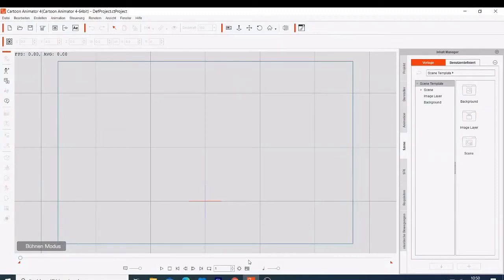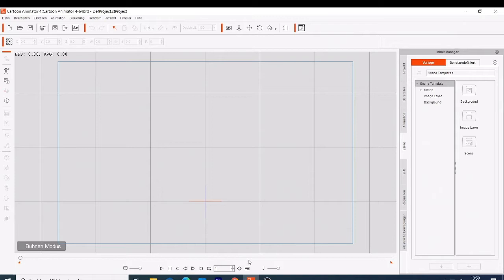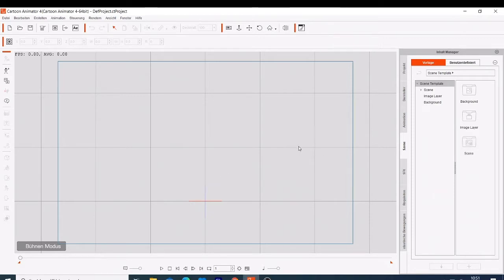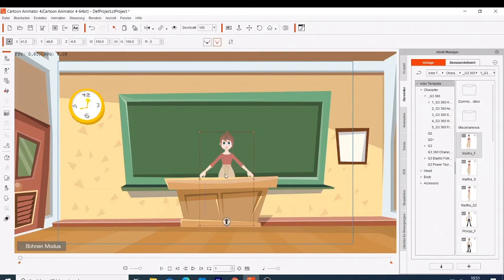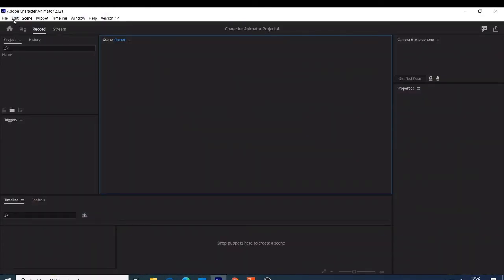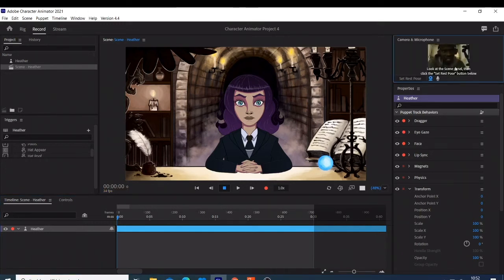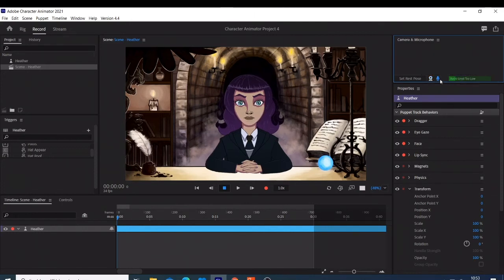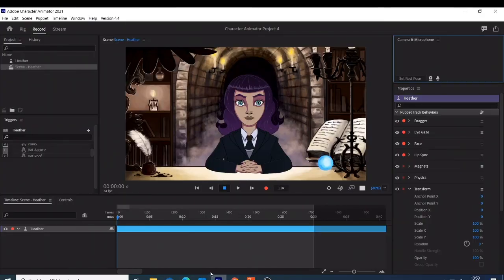Best 2d animation software/Adobe Character Creator vs Cartoon Animator 4